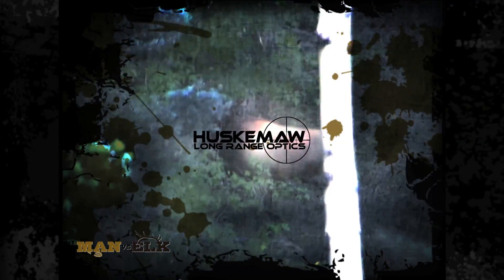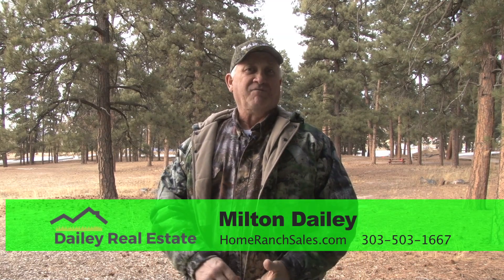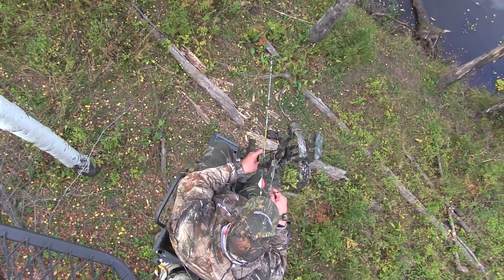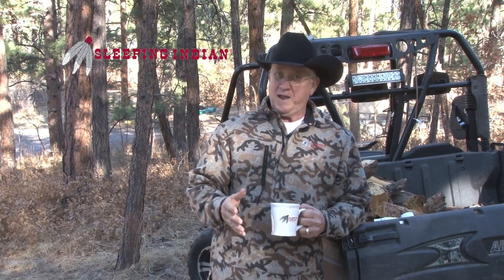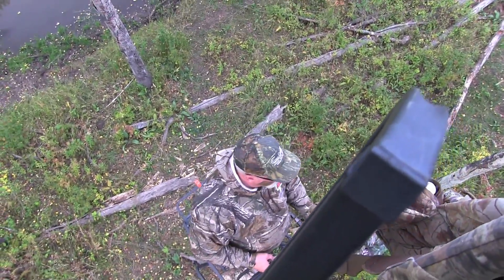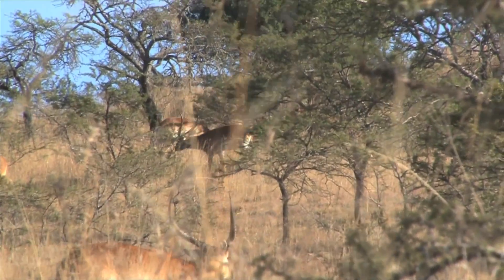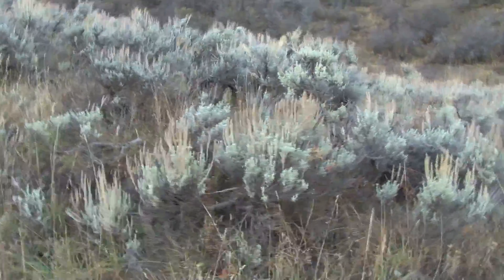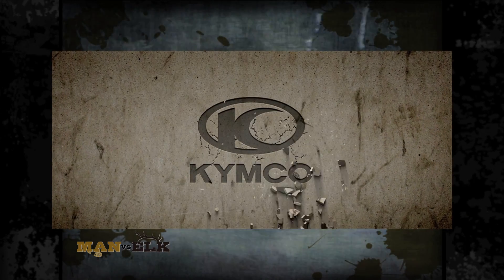Man vs Elk Show 4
Elk hunting at The Elk Ranch in Craig Colorado.